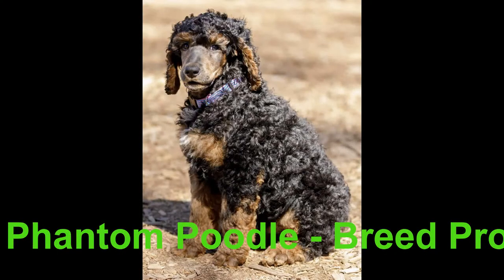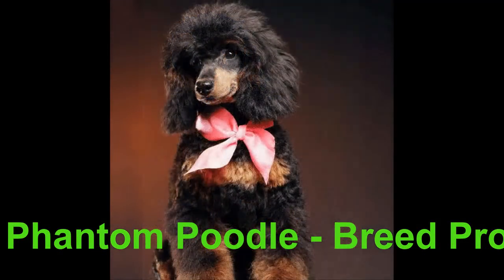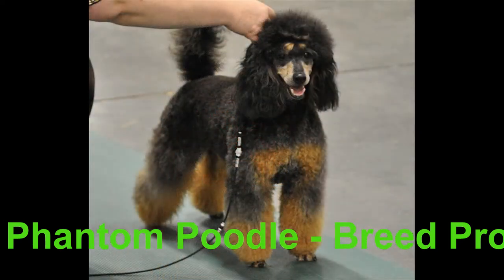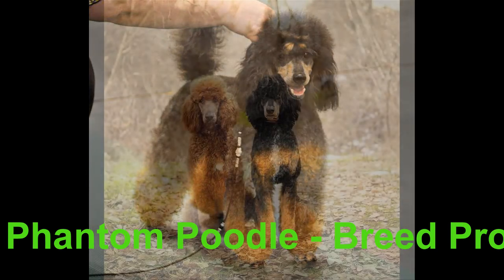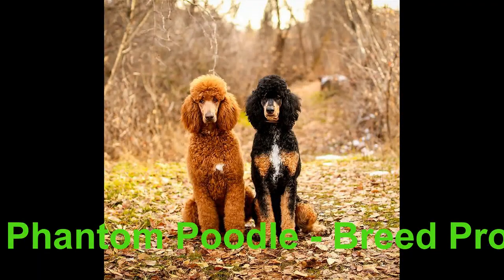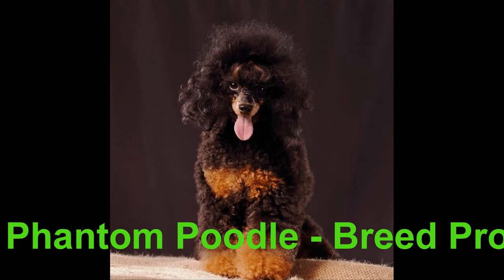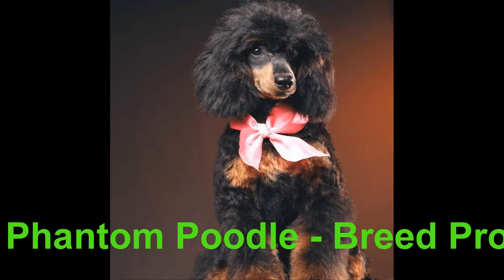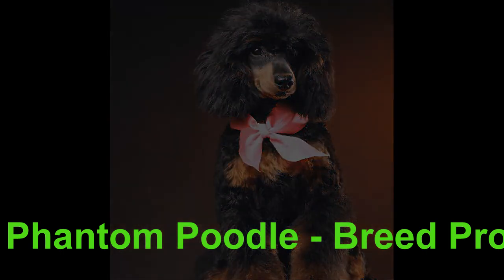Phantom Poodle - Breed Profile, Description - Petdii.com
The Phantom Poodle is very special kind of dog, with the intelligence and exuberance of any Poodle and a little more besides.
When we think of a Poodle, we commonly picture a black, curly-coated, long-legged diva of a dog with a hairstyle to die for.

This is a bit of a restrictive stereotype given that Poodles come in 11 different solid colors and a variety of patterns, of which the Phantom Poodle is one.

Appearance
Unlike the common-or-garden variety of Poodle, Phantom Poodles have a specific pattern imprinted onto their solid-colored coats.

Whereas a Parti Poodle’s coat is at least 50% white, a Phantom Poodle has a single-colored coat with bits of a secondary color appearing in specific places.

To be a real Phantom Poodle, a dog must have splashes of color in the following places:

Above each of his eyes
Along the sides of his muzzle
Across his chest
Along his legs
Under his tail
In other words, he should look like some kind of crazy Doberman with a bouffant hairdo.